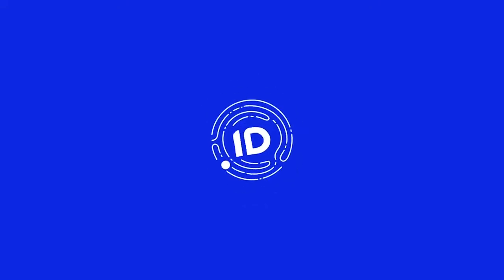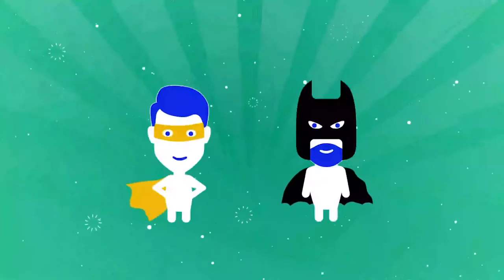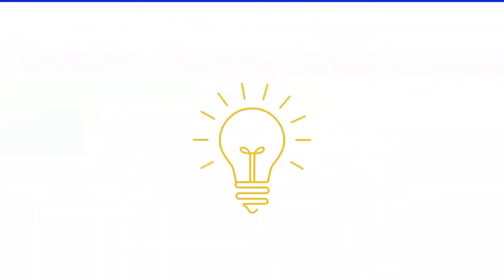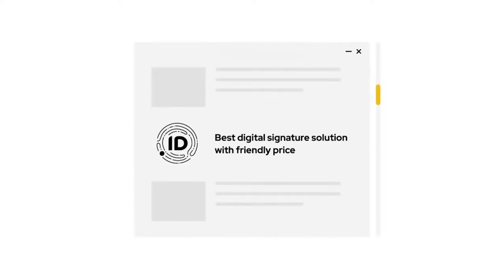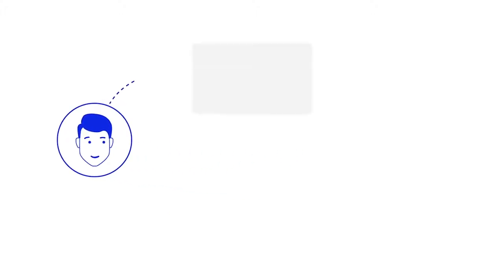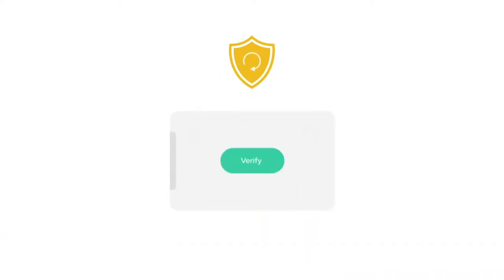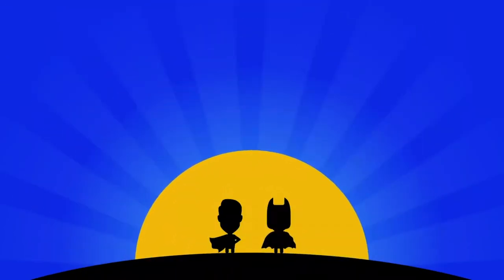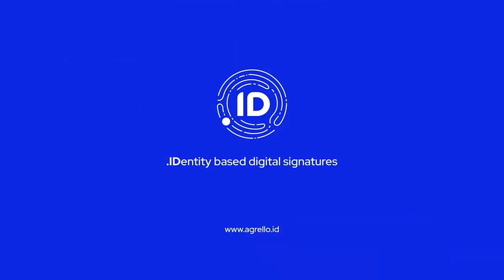What is Agrello? | Cryptoclips Trailer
.ID signatures are based on your true identity, secured by the toughest cryptography and identity verification. Sign any digital document with confidence!

Bitcoin: 14C7VT7JyCvEsDiC4sb9SwtX2dWrzVF5CG
Ethereum: 0x43888Fefbb1b55Ea615943df8a4e1EFF4a7d4A79
Dash: Xw9GkCDzzpK7JfTpwHuhjfE3Wox9SJCp13
Litecoin: LMi8zvAL71oN8pH5fjgBQDV4vz2XFje4zb